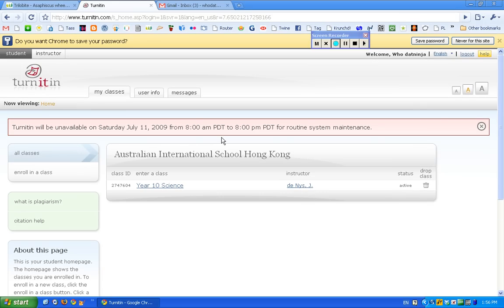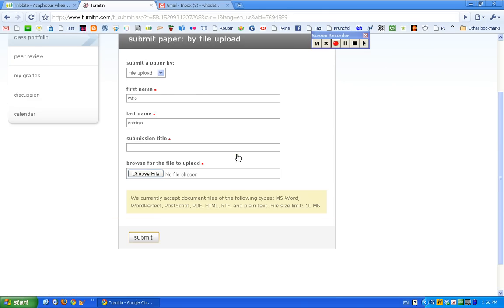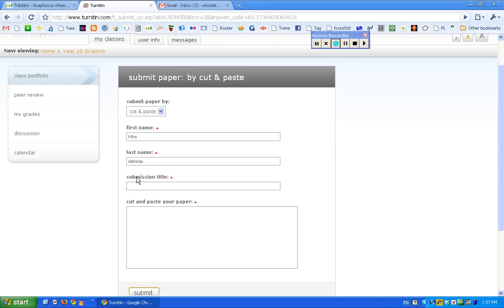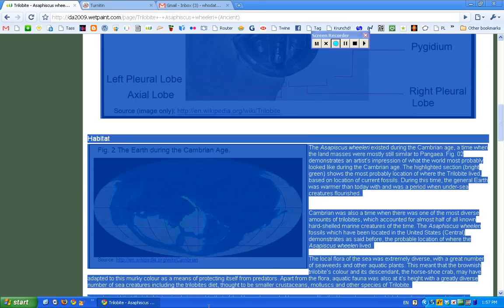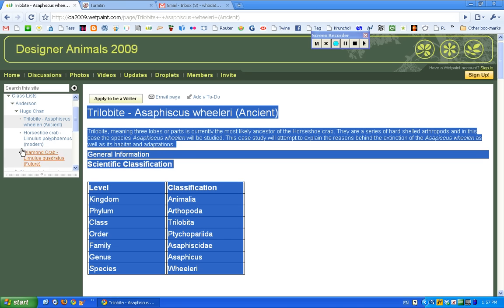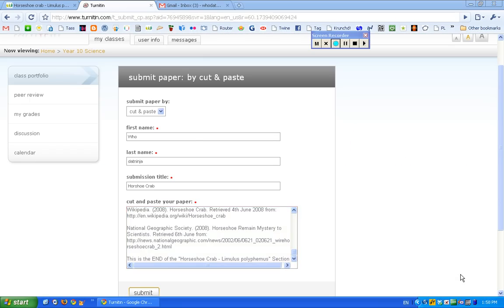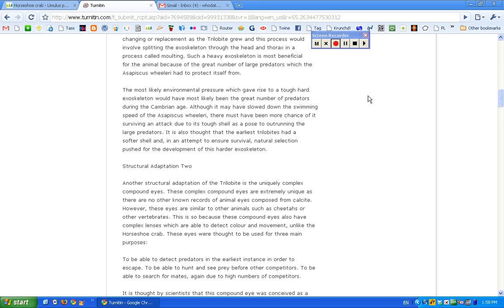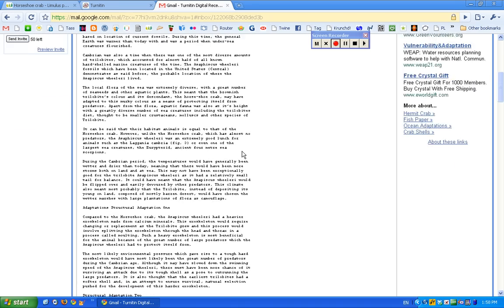Uploading to Turnitin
Uploading to Turnitin for the science assignment